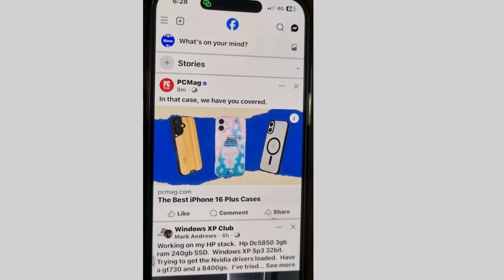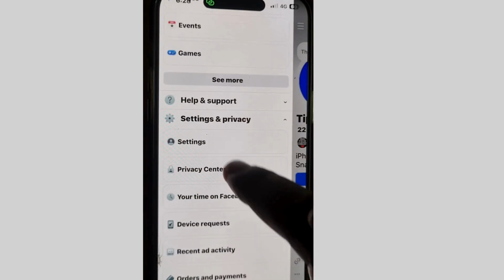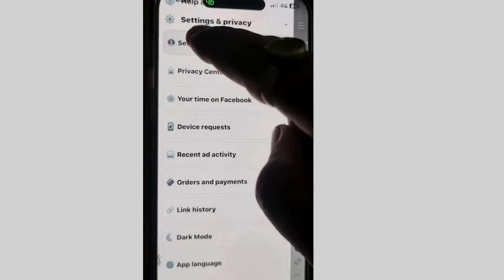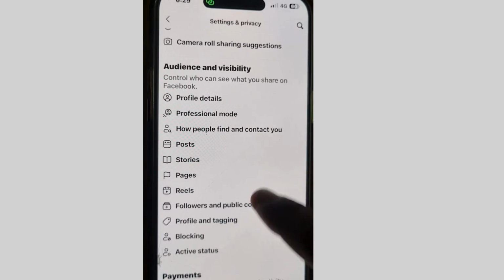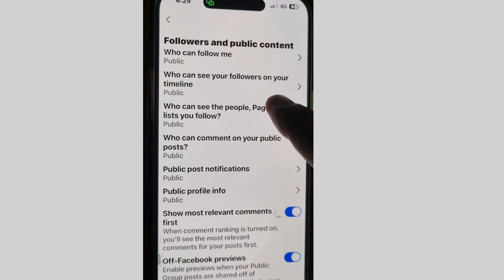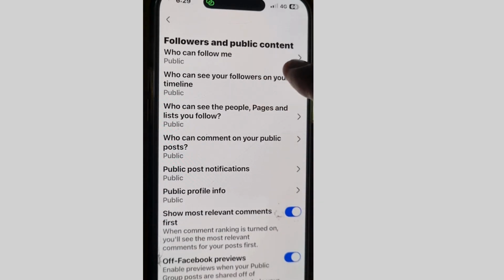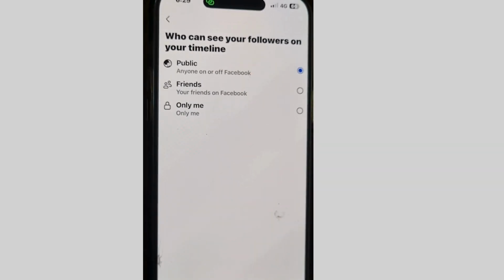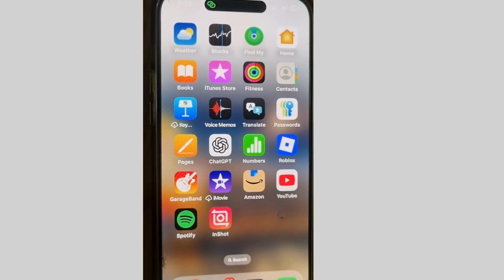Control Who Can See What You Follow on Facebook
Want to keep your Facebook activity private?
In this easy tutorial, I’ll show you how to hide who you follow on Facebook — including pages, profiles, and public figures — so only you (or selected people) can see them.

Perfect for anyone who wants more control over their profile privacy and doesn’t want others snooping around their likes and interests.

In this video, you’ll learn:

How to hide your Facebook follows and page likes

How to change "Who can see what you follow" settings

How to make your liked pages private

Bonus privacy tips to fully lock down your profile